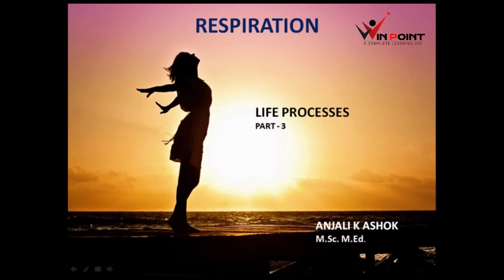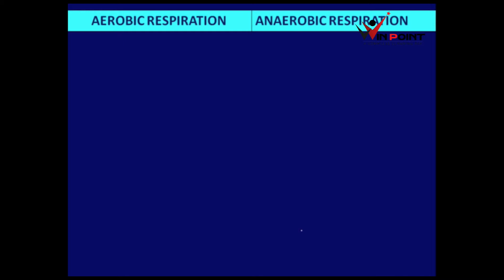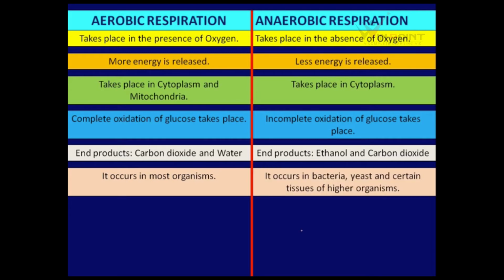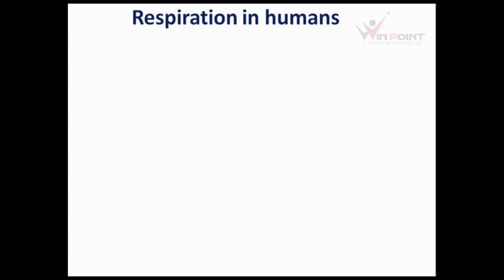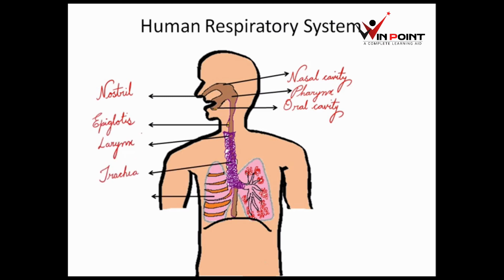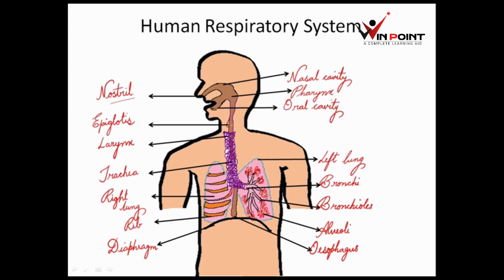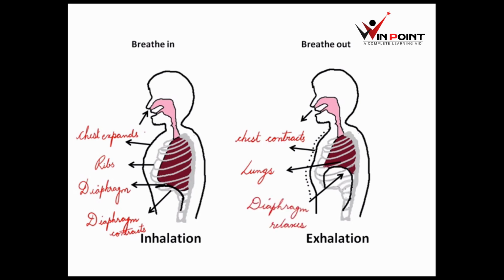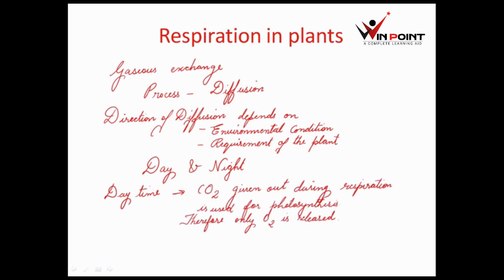Respiration Life processes part 3